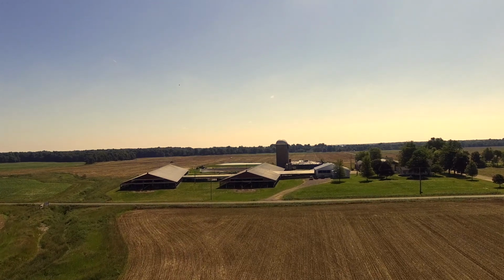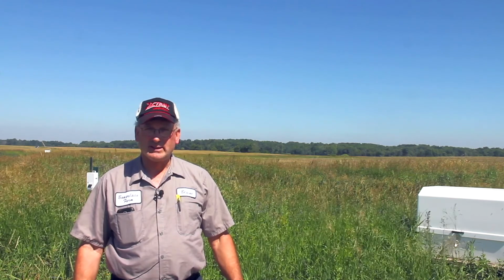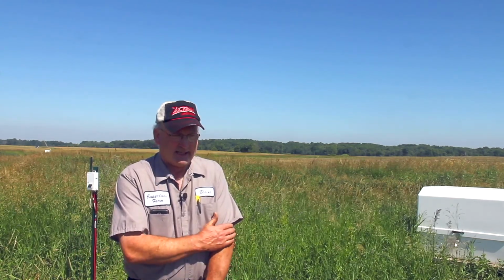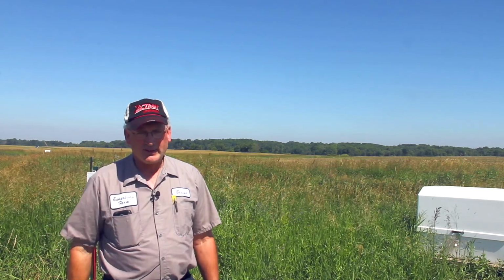Conservation Practices to Minimize Nutrient Loss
Tom VanWagner and Blaine Baker from the Lenawee Conservation District Center for Excellence discuss conservation practices, strategies to reduce nutrient movement from fields and their on-farm research projects.

The farms involved in the program are located in the Western Lake Erie Basin and the program holds a field day each year to educate growers on research findings and new conservation practices.